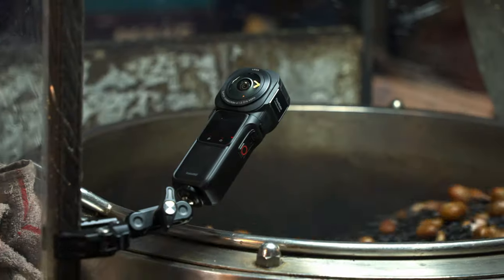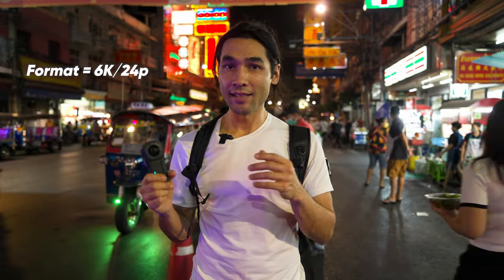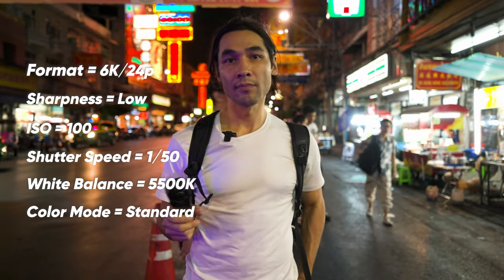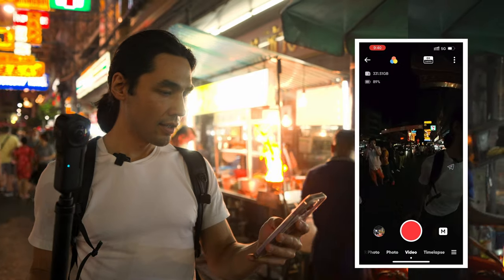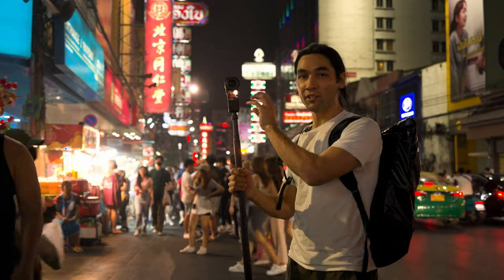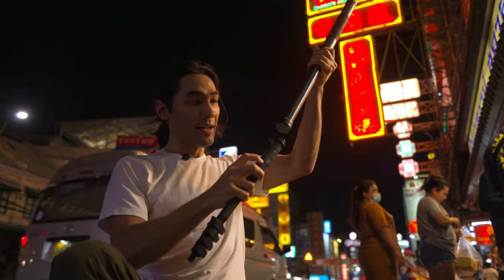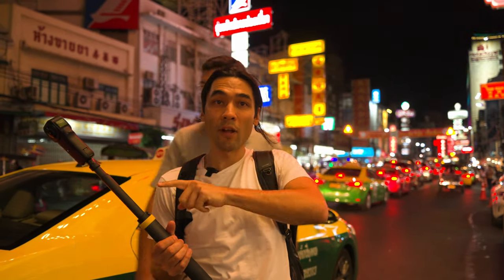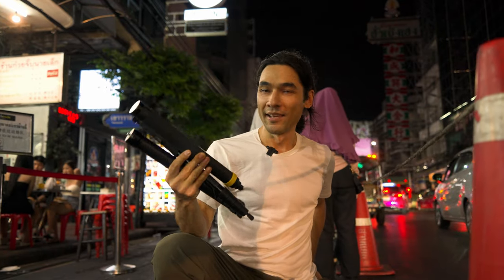Insta360 RS 1-Inch 360 - How to Shoot in Low Light (ft. Brandon Li)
Don't get left in the dark 🔦
Shoot around the clock with Insta360 RS 1-Inch 360 Edition. And who better to show you how than filmmaker @BrandonLiUnscripted? The industry professional goes through the best settings and tips to get cinematic nighttime shots. With its dual 1-inch sensors and 6K resolution, this premium camera is a masterclass in low-light performance compared to action cameras.

These shots were taken by a professional. While we don't recommend using the 1-Inch 360 Edition with the Extended Edition Selfie Stick, it is possible. Users are advised to be careful using these together due to the camera's weight.

0:00 Intro
1:00 Best settings
2:10 Light sources
3:01 Stabilization
3:50 Accessories
4:51 Low light
5:26 Vice Grip
6:04 Avoid distortion
6:27 Tuk-tuk shot
7:23 Hyperlapse

Settings:
Format: 6K24p
Sharpness: Low
ISO: 100
Shutter Speed: 1/50
White Balance: 5500K
Color Mode: Standard